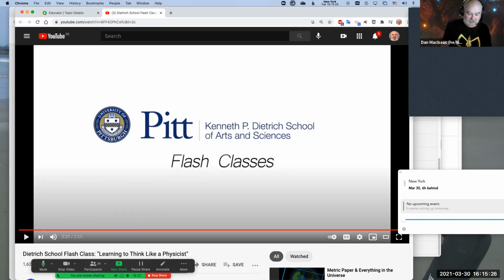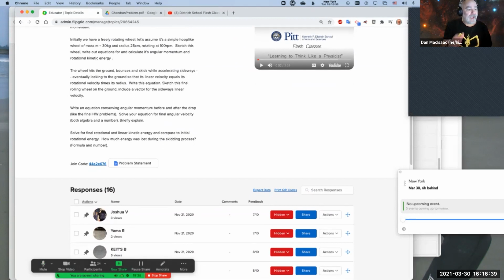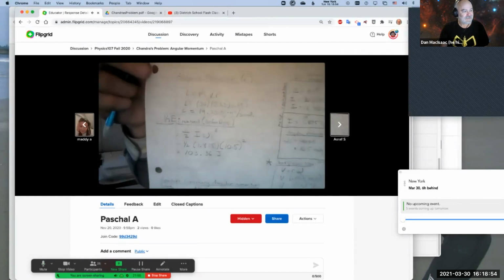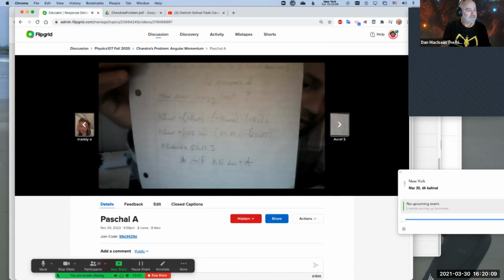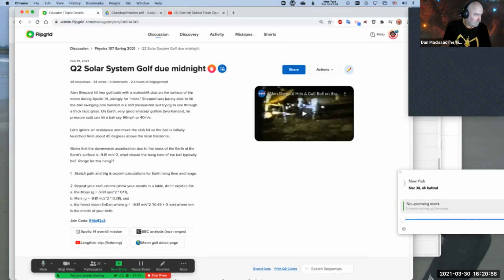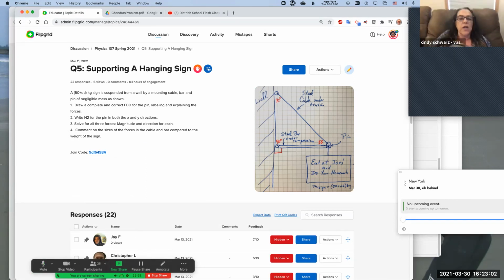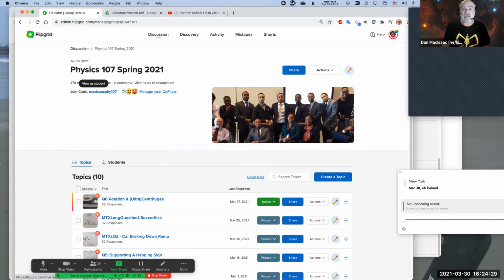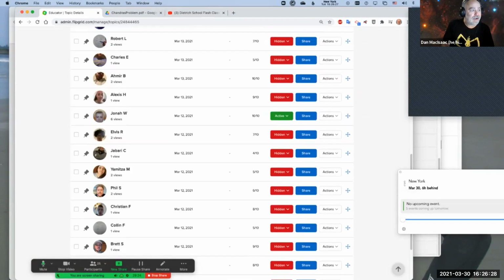GMT20210330 - Remote Instruction Share-a-thon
Discussing and hearing about student use of video for quizzes and projects, and online labs.
Hosts: Dan MacIsaac and Kathy Harper